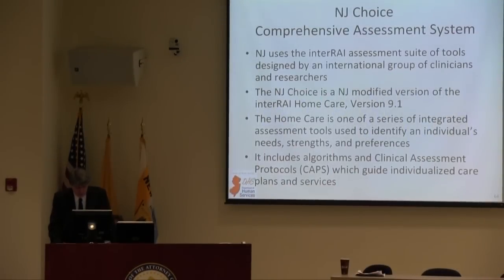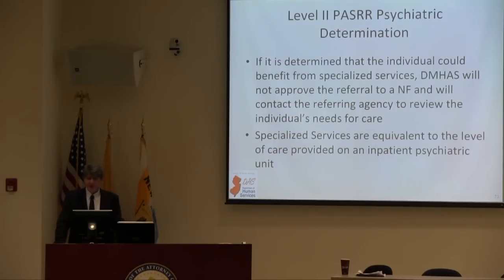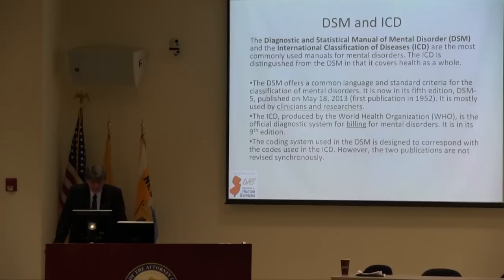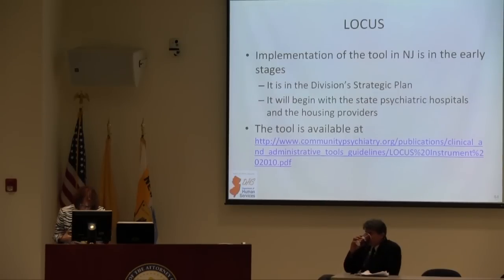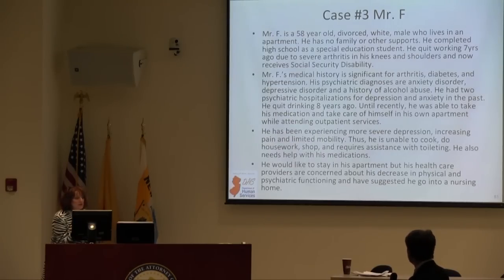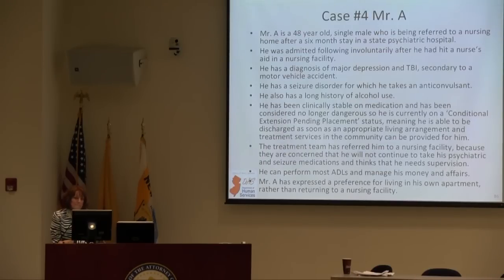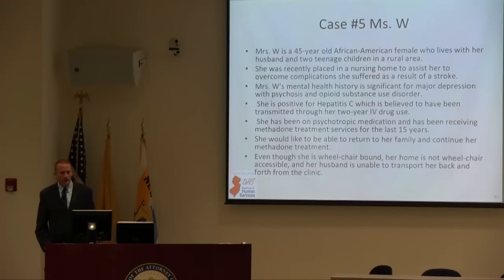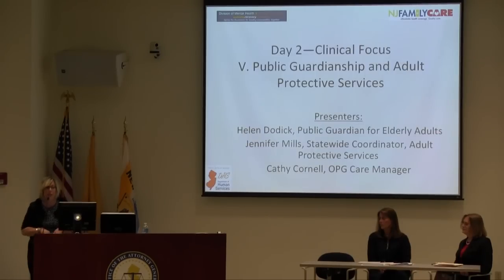NJ Behavioral Health MLTSS MCO Training Day 2 Part B